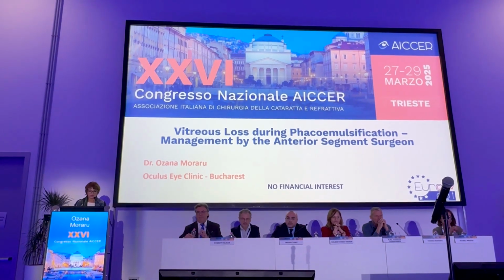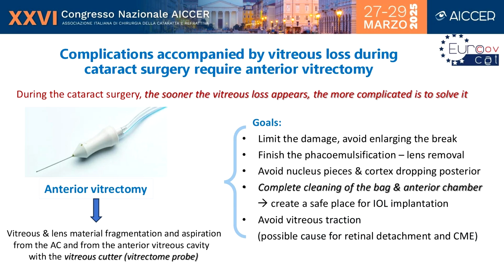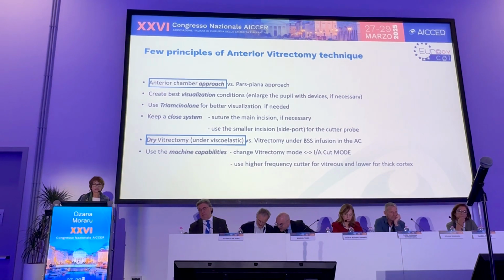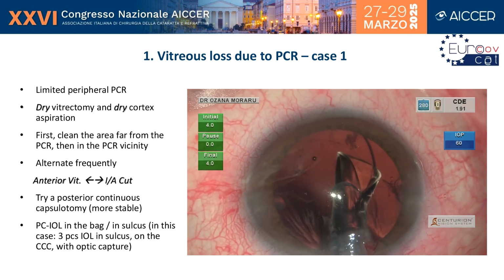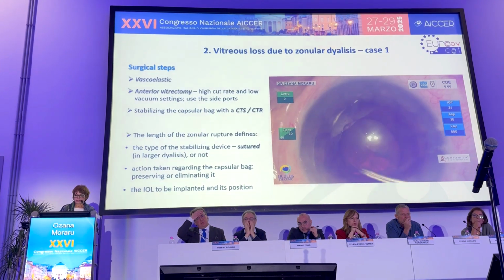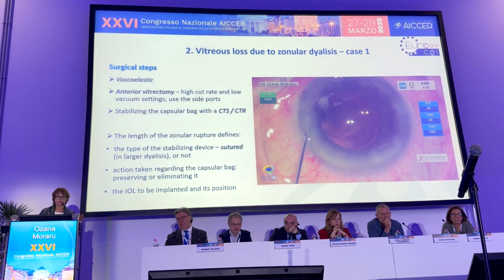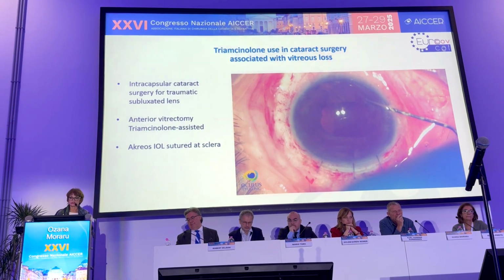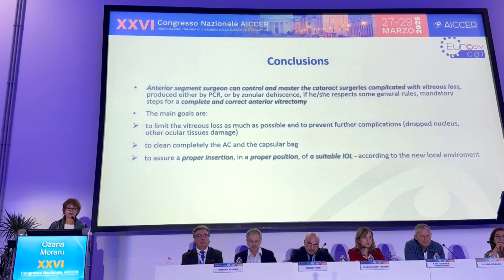"Vitreous loss during phaco - managed by the anterior segment surgeon" - AICCER Congress, March 2025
In this paper, Dr. Ozana Moraru presents the principles of the anterior vitrectomy and some tips & tricks about the way to solve this unwanted complication during the surgery, by performing an accurate and complete anterior vitrectomy, by an anterior segment eye surgeon.